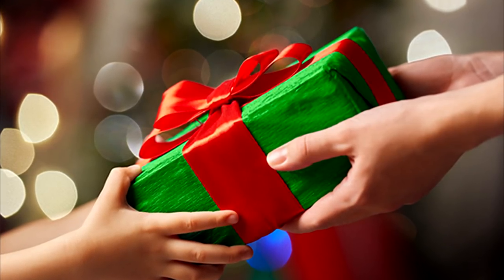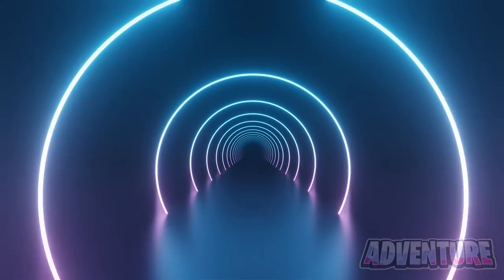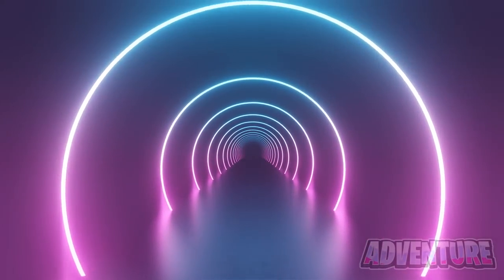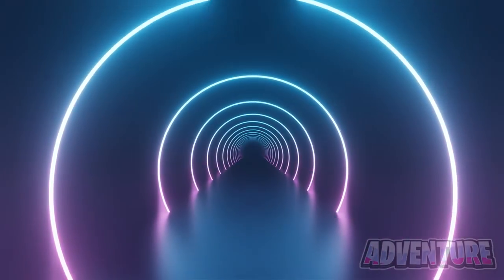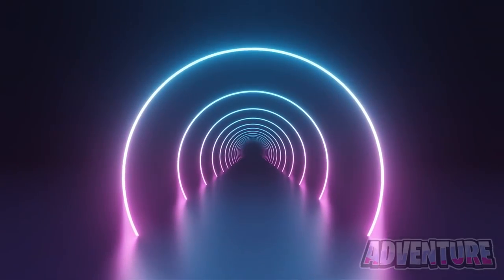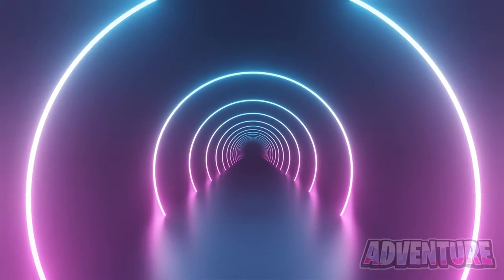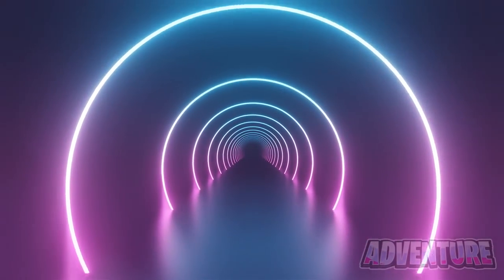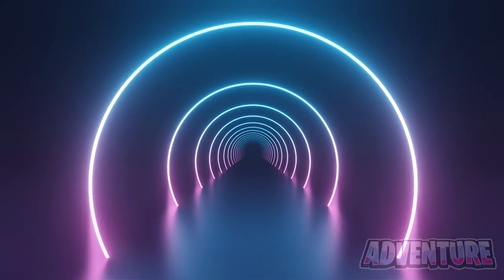Only KIDS Can Hear This.. (Can You?)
Only KIDS Can Hear This.. (Can You?). In this video we do a test to see how good are your ears as well as look at some of the best auditory illusions. We also take a look at a sound that only kids can hear. Adult's cant hear this sound.

Video Owned and Uploaded by Adventure